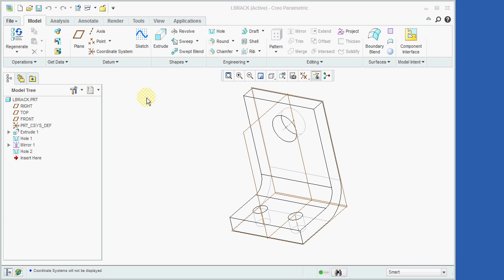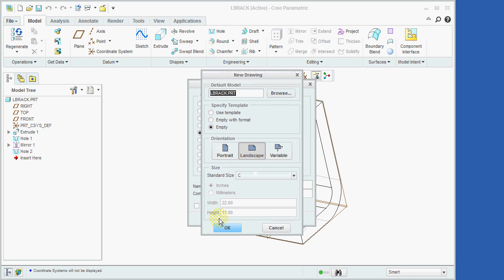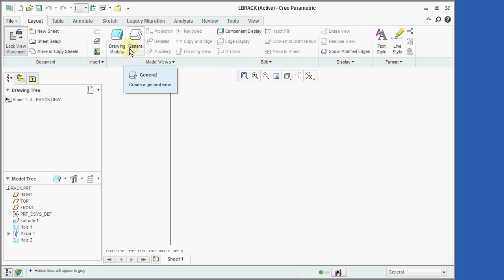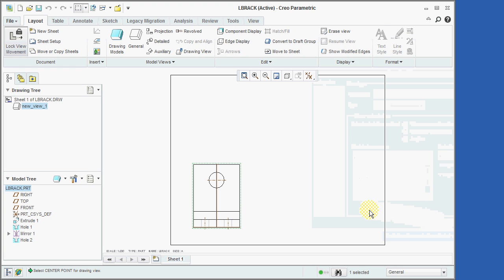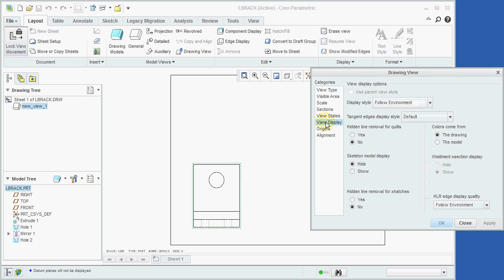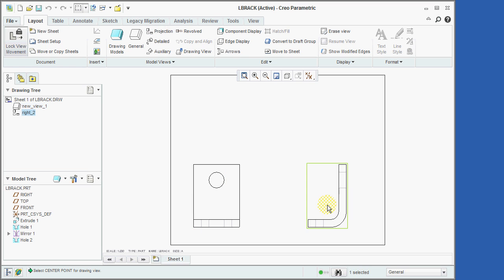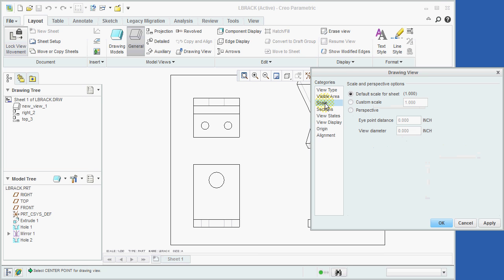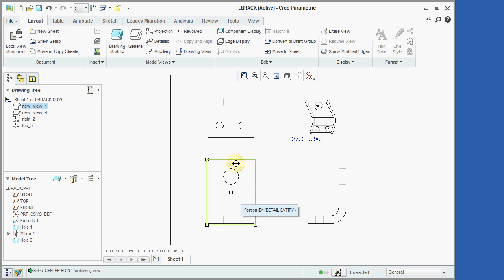Starting a Drawing with Creo Parametric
In this video author Jack Zecher shows you how to start a drawing using Creo Parametric. This is a sample video from the book Creo Parametric 1.0 Tutorial and MultiMedia DVD.